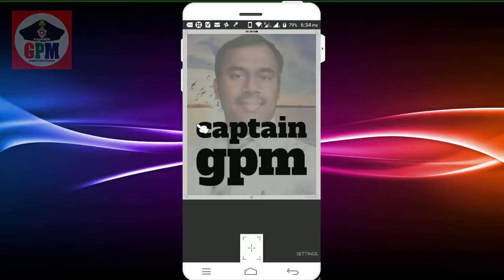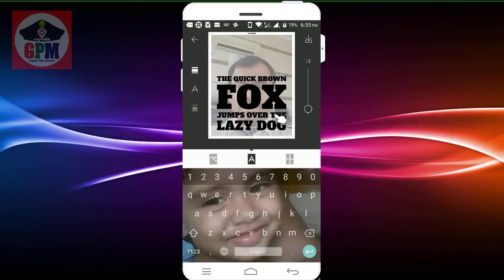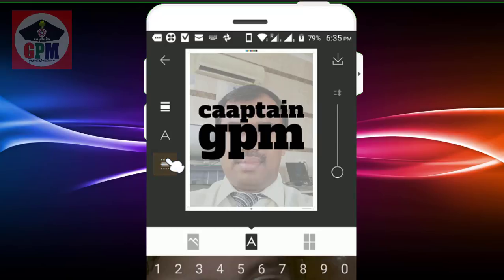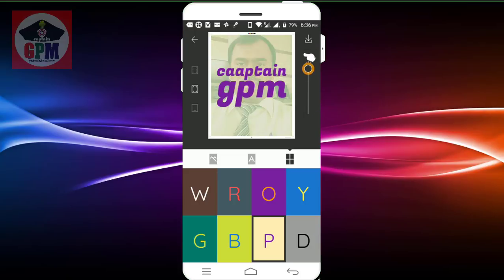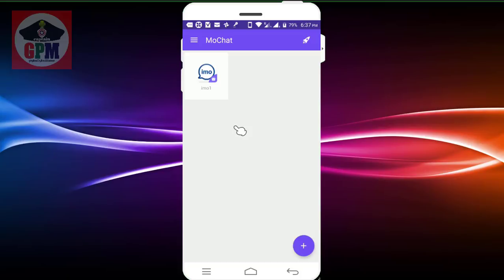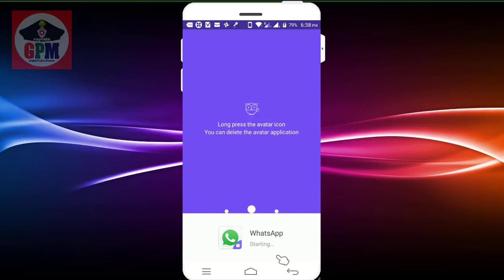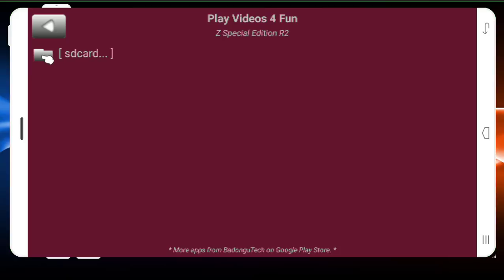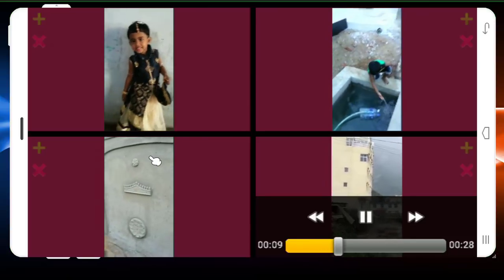3 ANDROID APPS / மூன்று அப்ளிகேசன் 2017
3 ANDROID APPS / மூன்று அப்ளிகேசன்